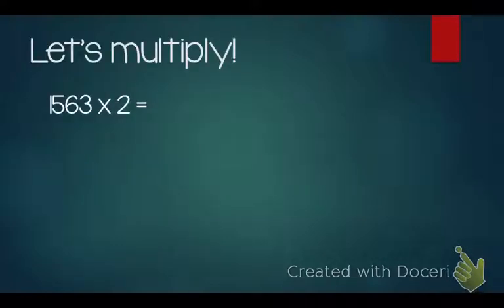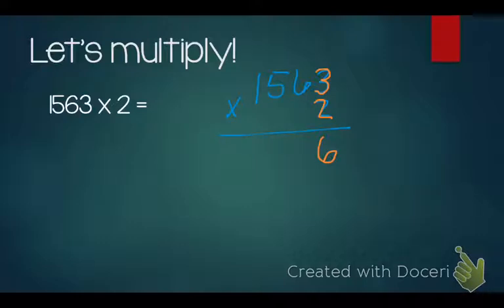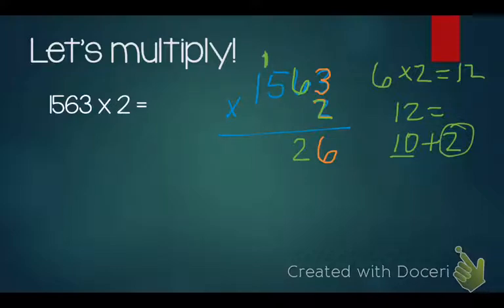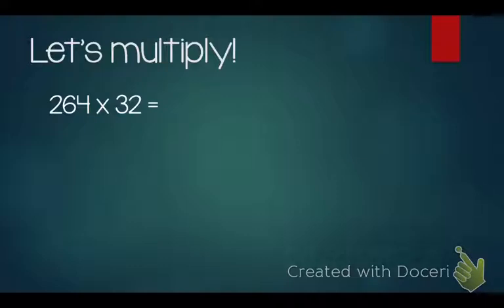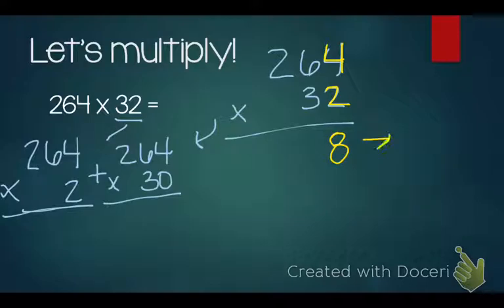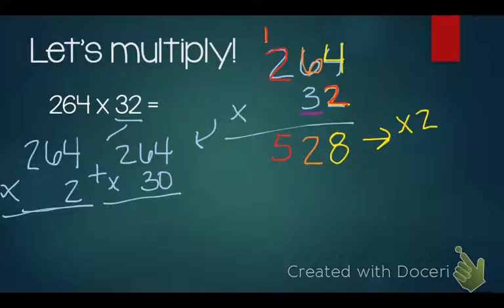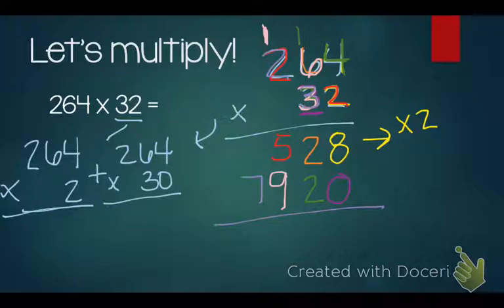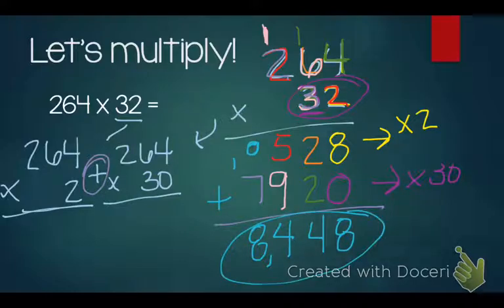Whole Number Operations - Multiplication